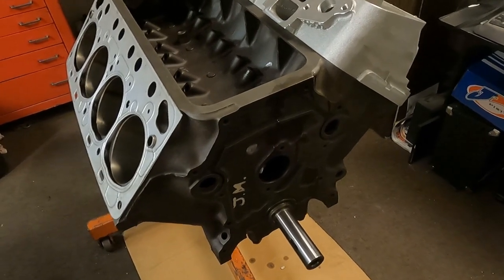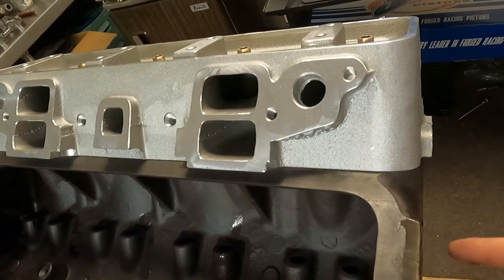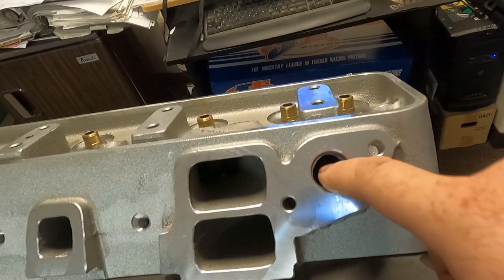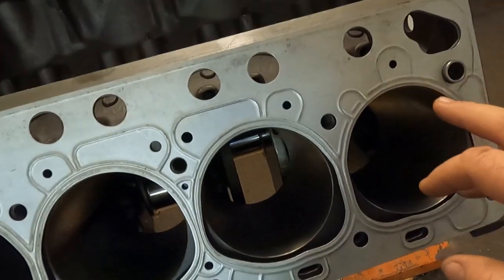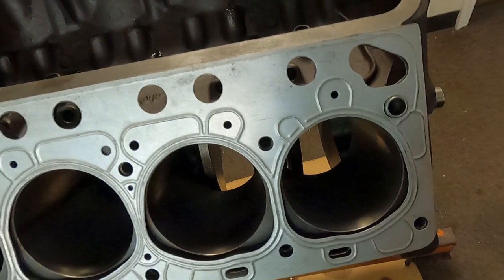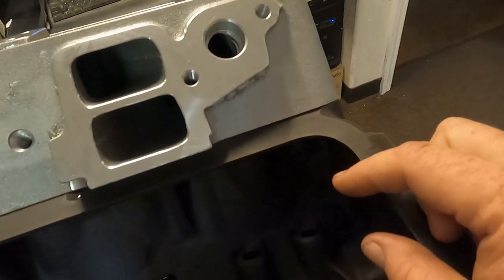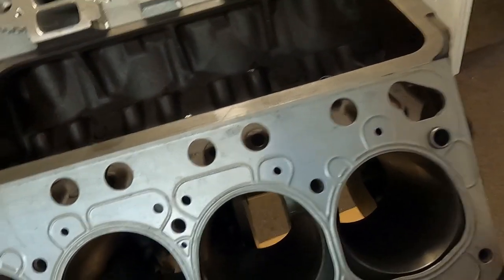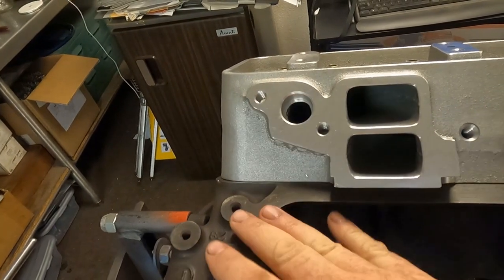Head Gasket Installation and Coolant Passage Basics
Don't over heat your engine and cause potential damage